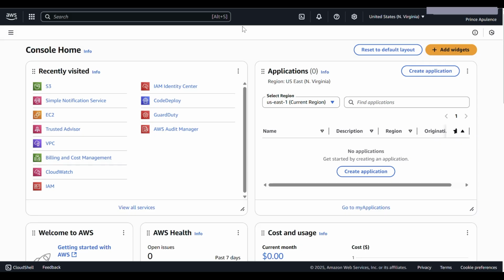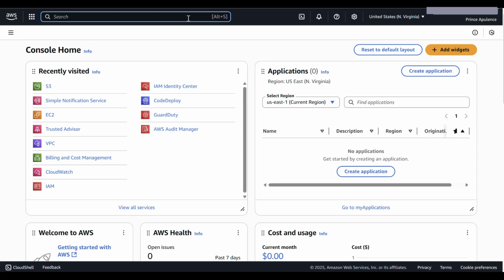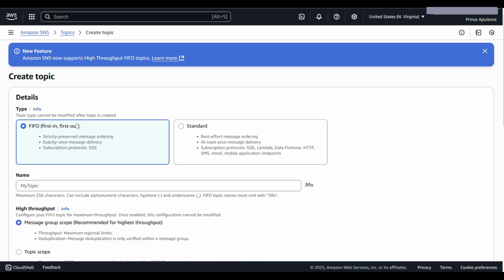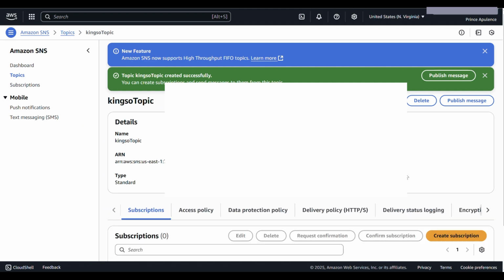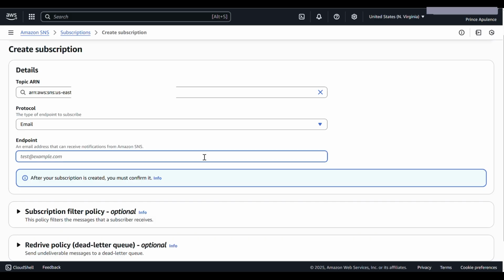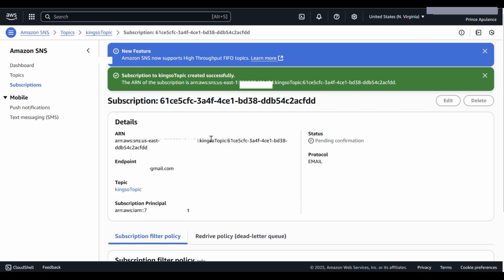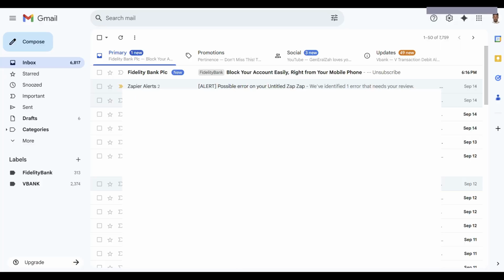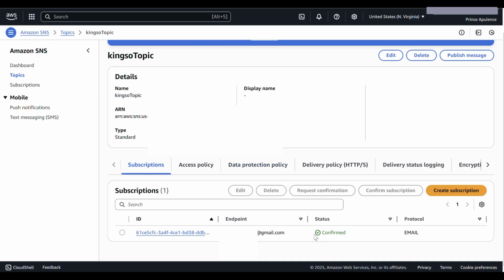How to setup SNS Topic & Email Notification Subscription in AWS: (Step-by-Step Tutorial)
Are you ready to stop manually checking your logs and let AWS handle your alerts? This comprehensive, step-by-step tutorial shows you exactly how to set up AWS Simple Notification Service (SNS) for reliable email notifications.

Whether you're setting up alarms for a critical EC2 instance, monitoring a Lambda function failure, or getting alerts for a DynamoDB throughput limit, SNS is the serverless backbone you need.

Learn the entire process, from creating the topic to confirming the subscription and testing the final alert!